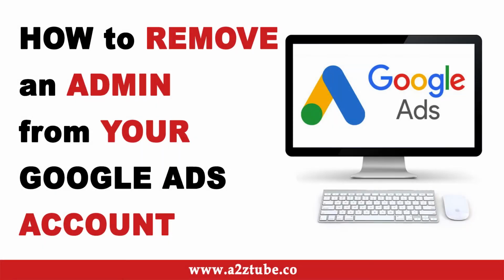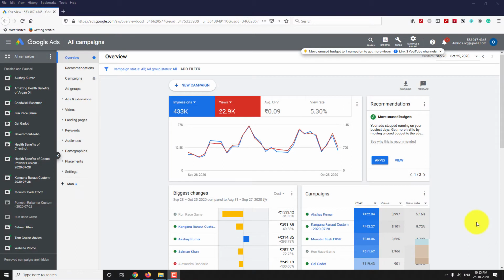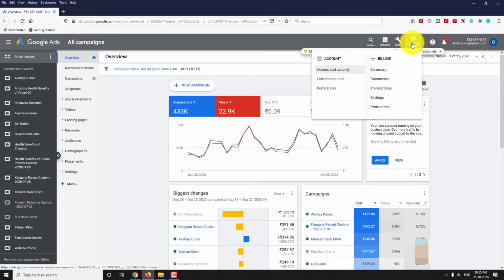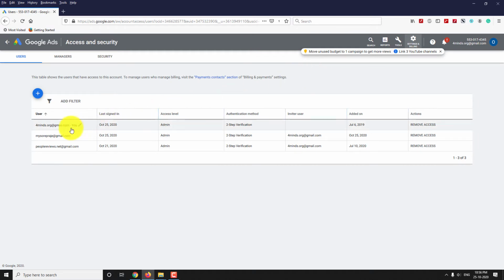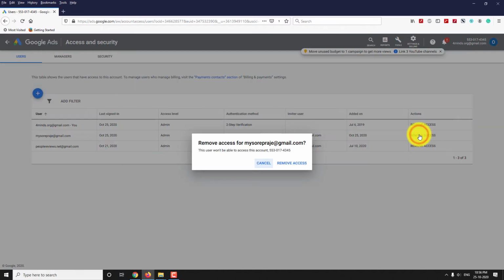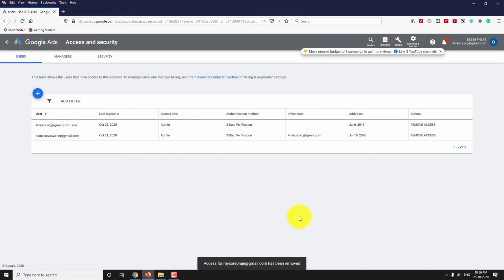How to Remove an Admin From Your Google Ads Account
For More Google Ads Tips and Tricks Be Sure to Visit Our

0:00 Subscribe to Our Youtube Channel and Press the Bell Icon for Latest Updates
0:05 How to Remove an Admin From Your Google Ads Account
0:10 Login to Your Google Ads Account.
0:12 Click on “Settings and Billing”.
0:15 Under Account Section, Click on “Access and Security”.
0:21 Here You Can See the List of All Accounts Which Has Access to Your Google Ads Account.
0:26 To Remove an Account, Click on “Remove Access”.
0:30 Click on “Remove Access” Again to Confirm.
0:36 As You Can See, Access to the Account Has Been Removed.
0:40 This is How You Can Remove an Admin From Your Google Ads Account.
0:44 Thank You for Watching
0:45 BG Music